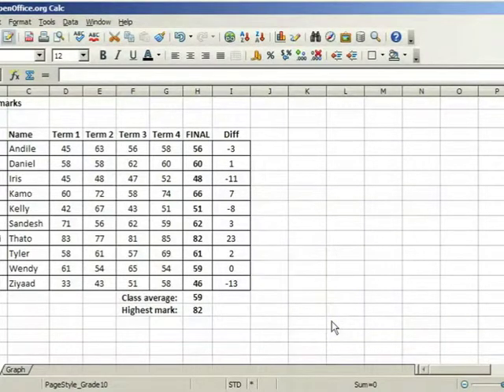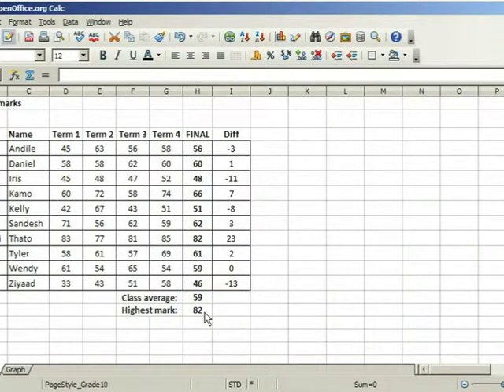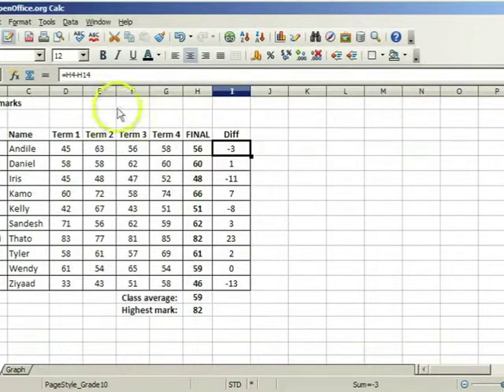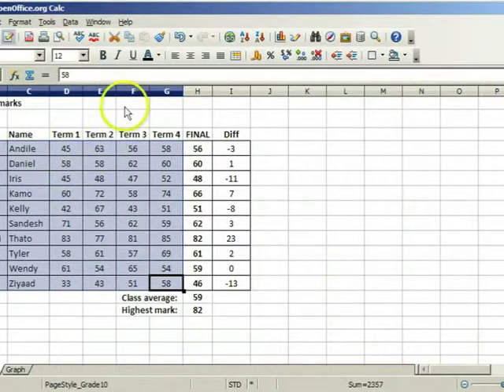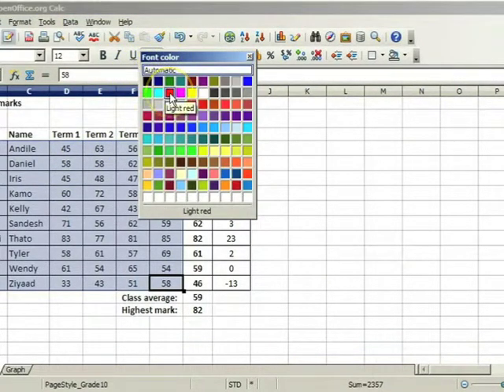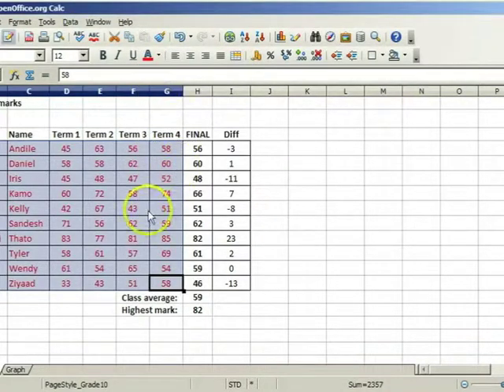1 First Looks.